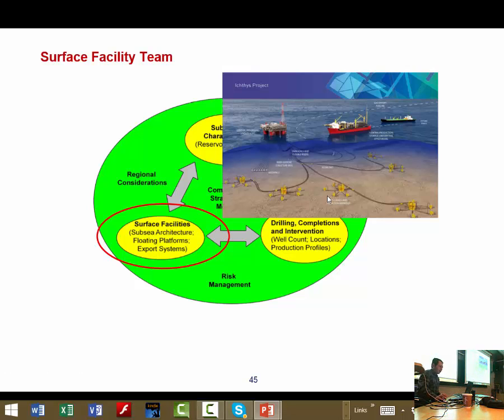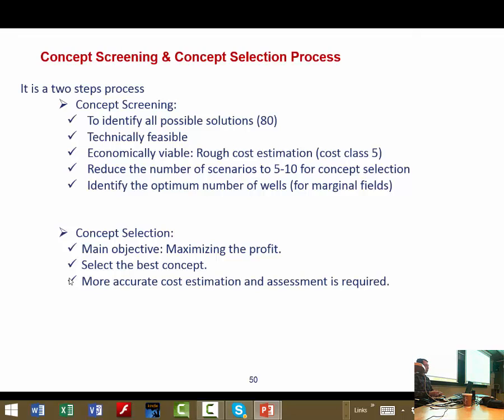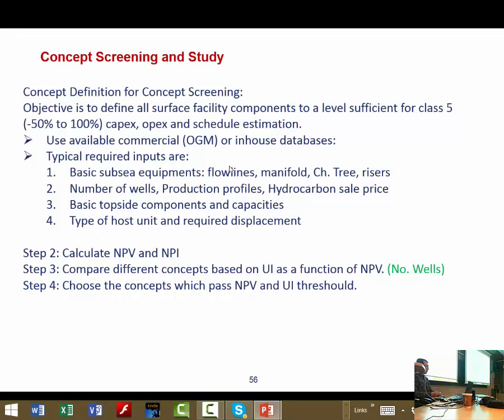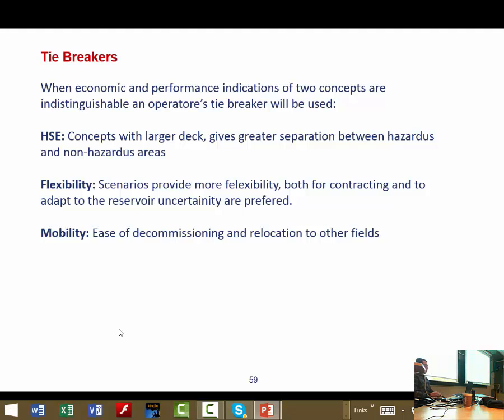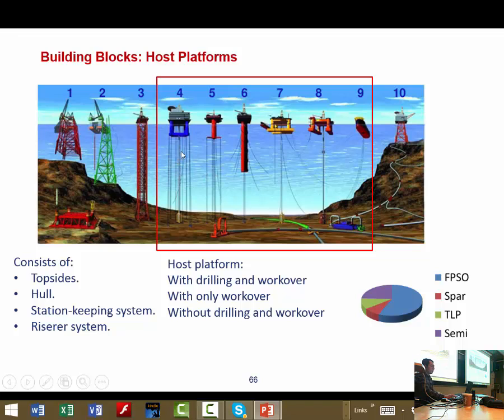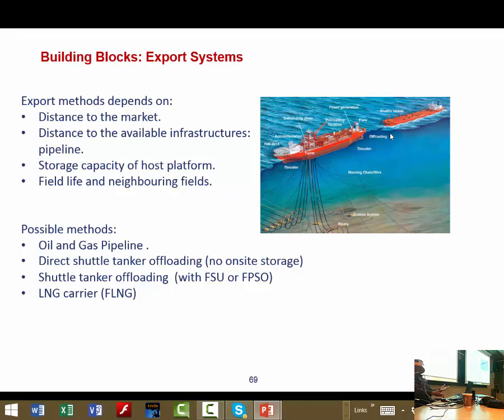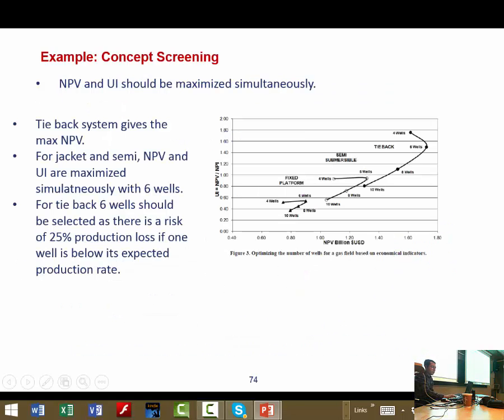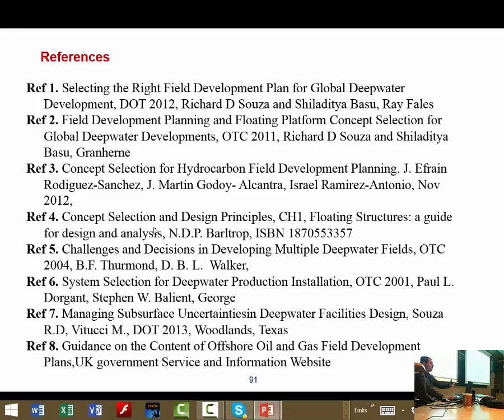Class 6 - Part 2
Concept Selection for Deep Water Field Development Planning - Lecture by Dr. Mahmoud Etermaddar, Senior Naval Architect